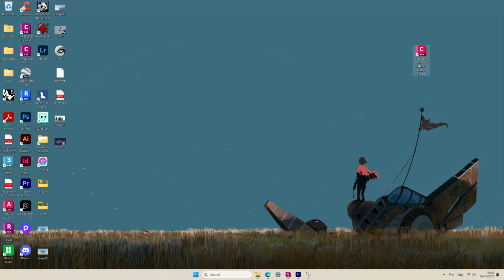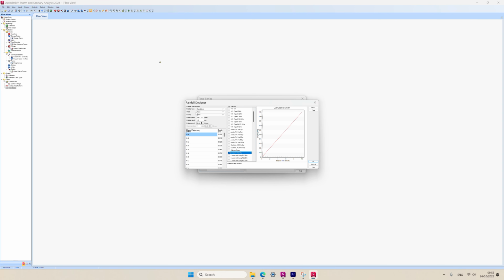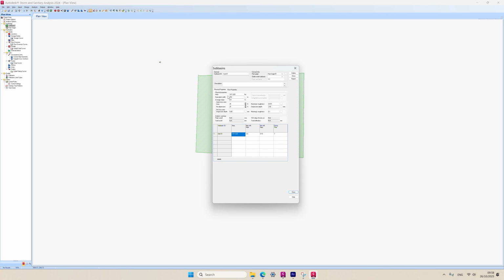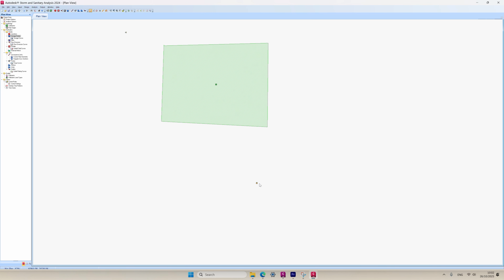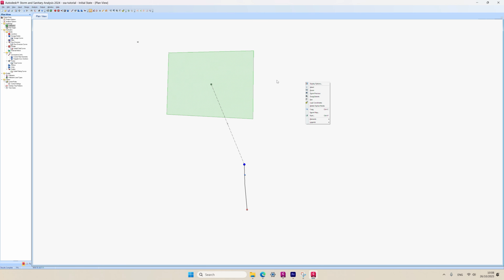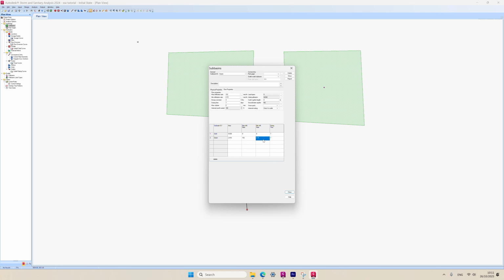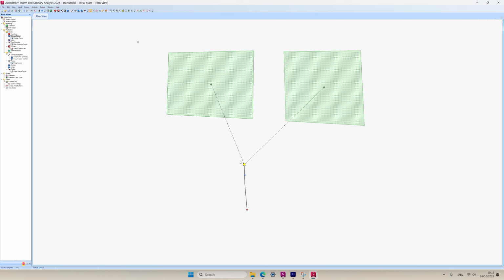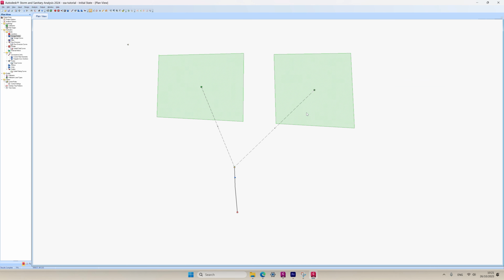Detention Pond & Flood Simulation Using Civil 3D & SSA